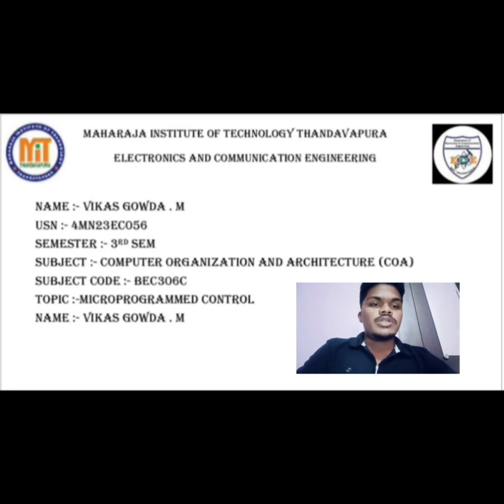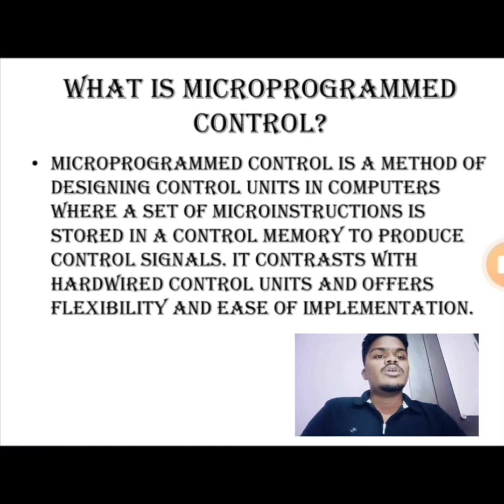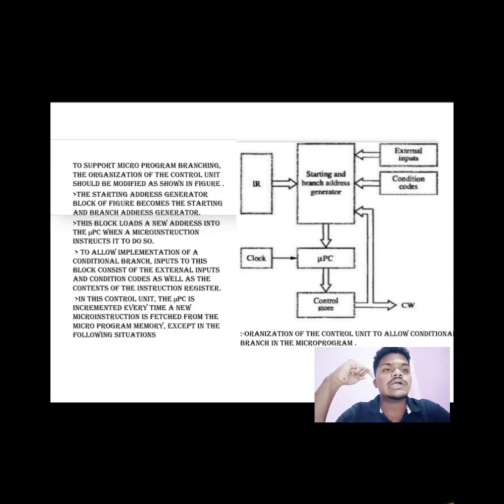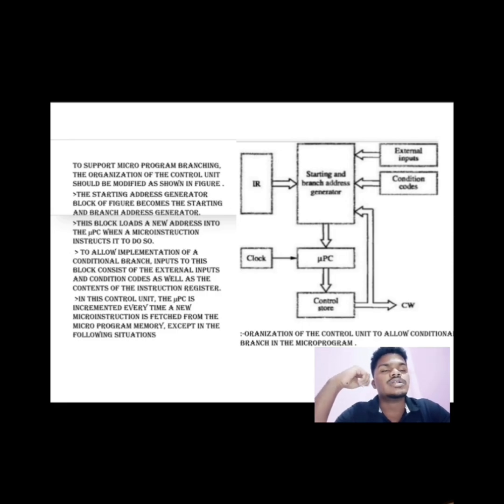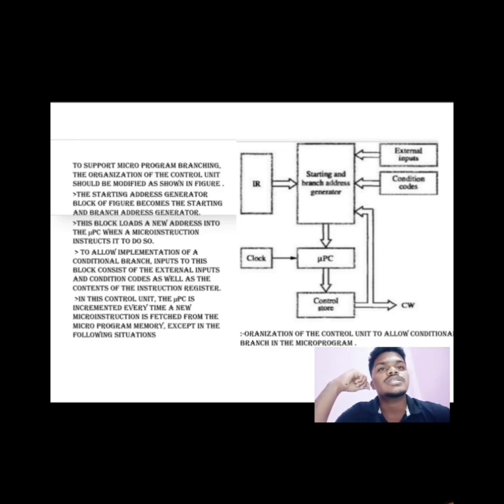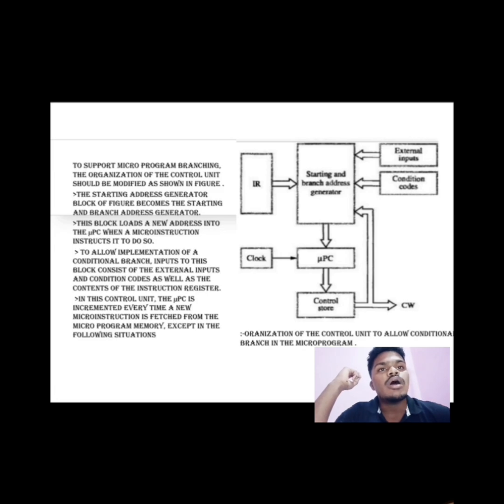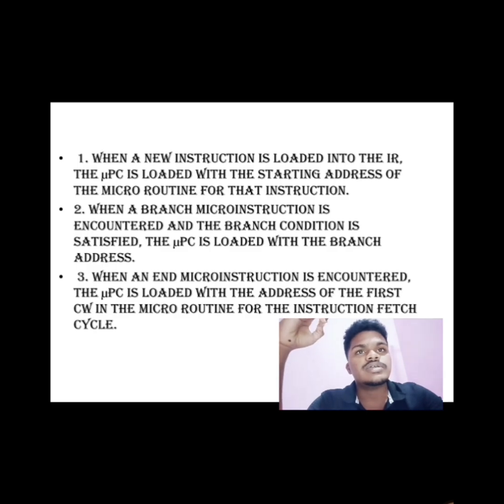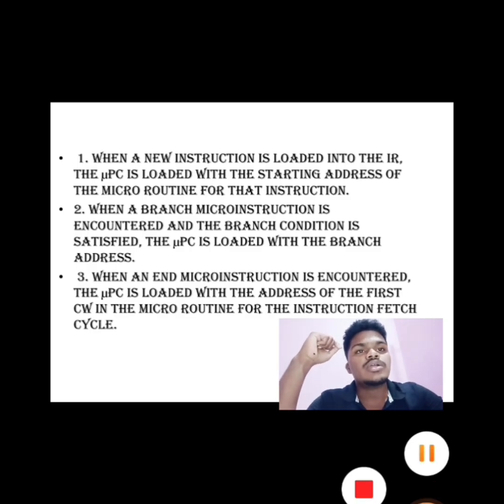Microprogrammed control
Subject: COA
Module name : Basic processing units